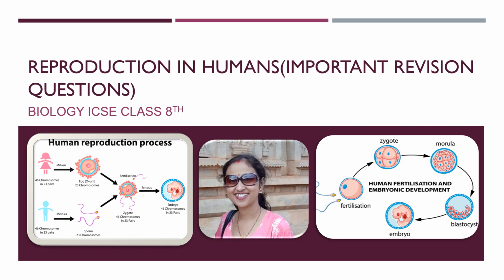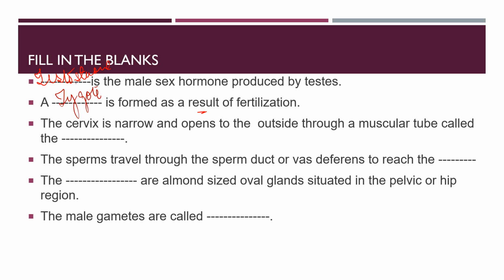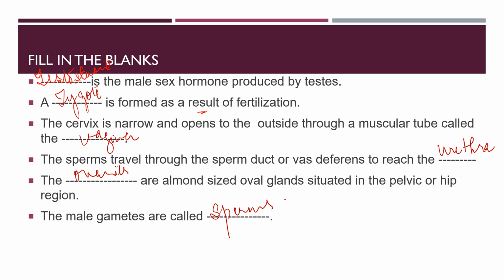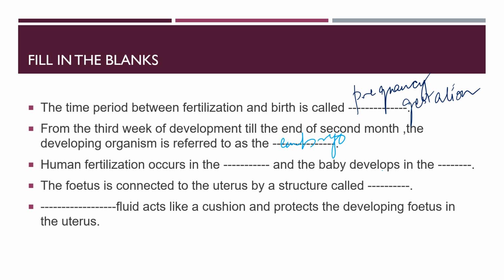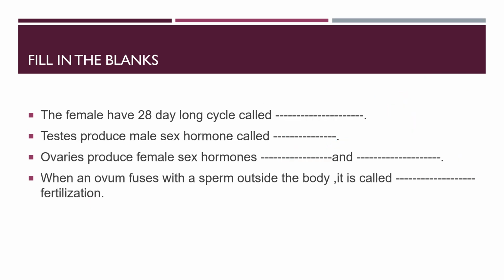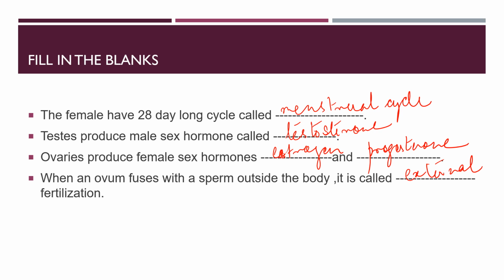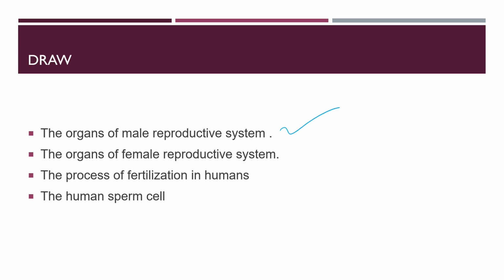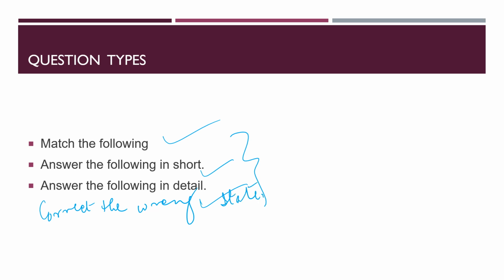How do humans Reproduce? Grade 8th I ICSE BIOLOGY I Revision Questions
In this video I have discussed in full the question pattern on the lesson reproduction in human in detail for mid-term or 1st semester exam.